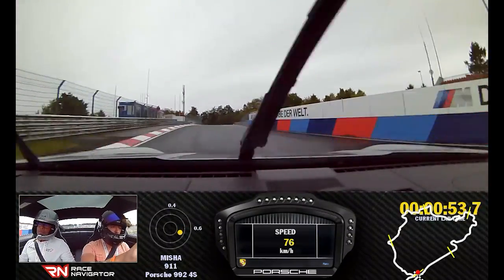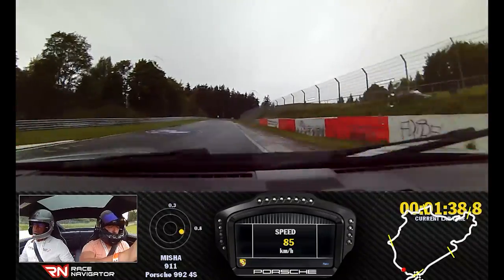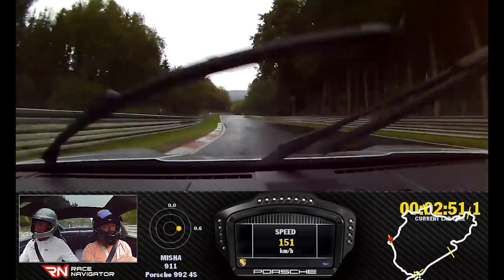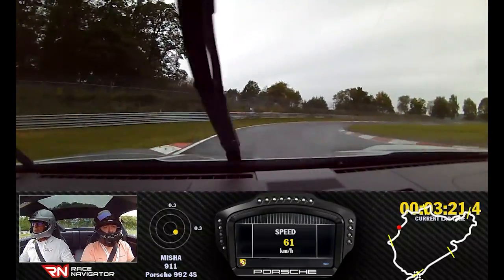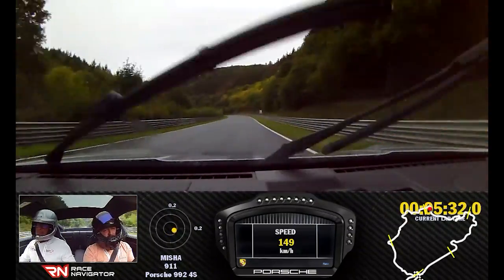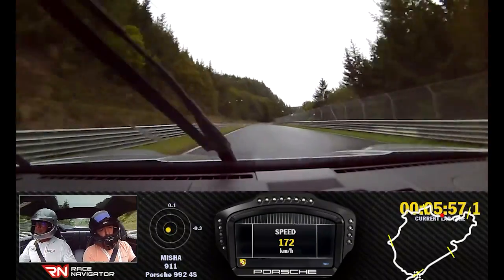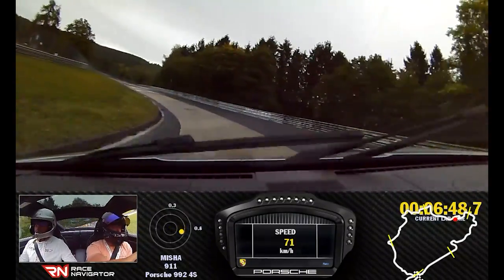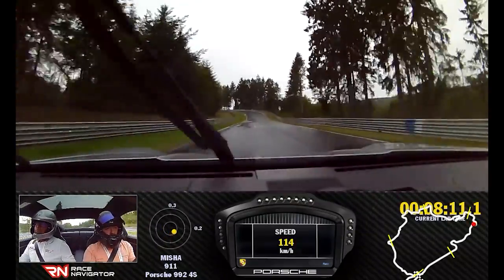Driving the Wet Nürburgring in a Porsche Carrera 992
A quick how to I did during wet Scuderia Hanseat practice session! Key point: stay off the dry line.

For rental cars, Nürburgring Taxi, road tours, media packages, instruction and accommodation at the Nürburgring